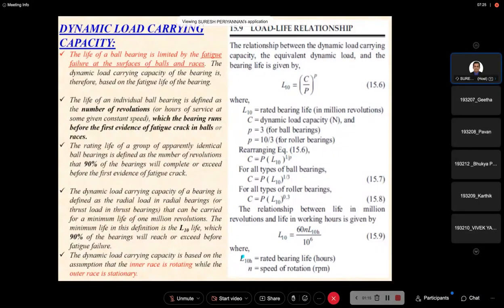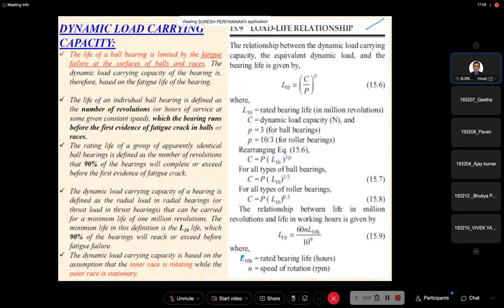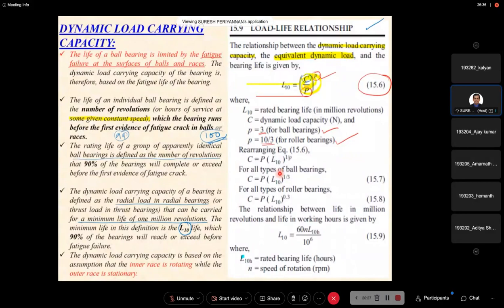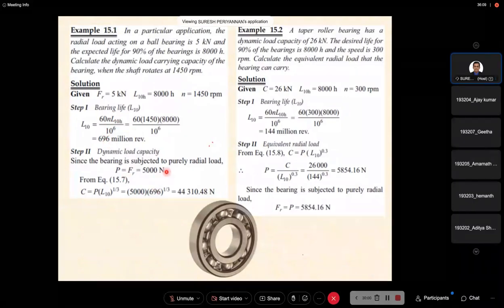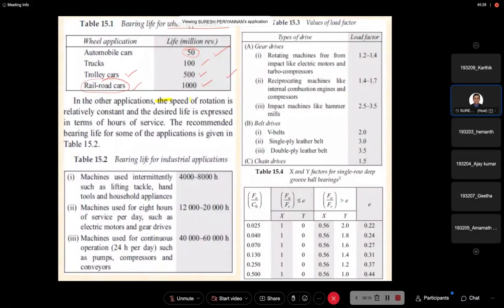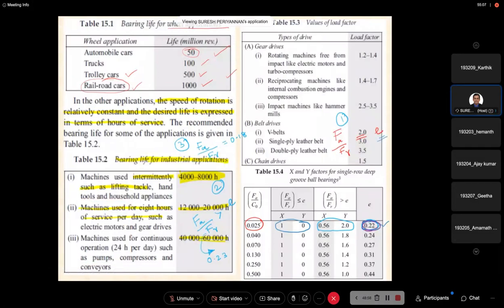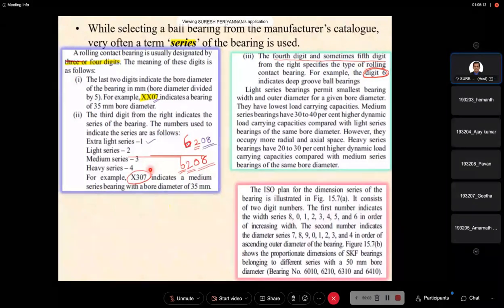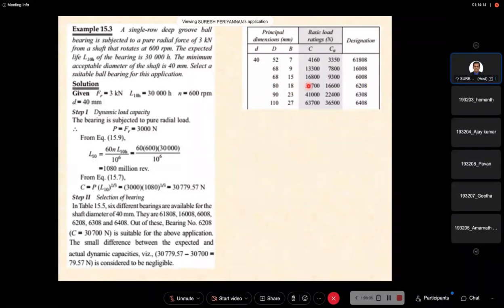DTE Class 17th February